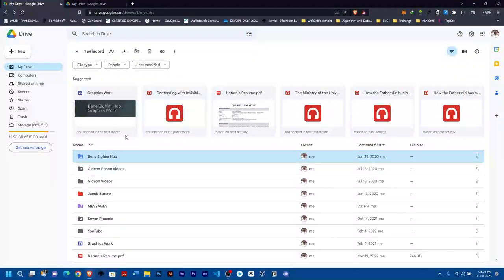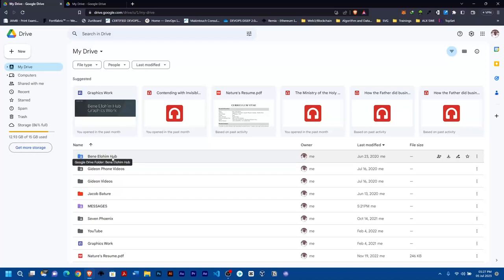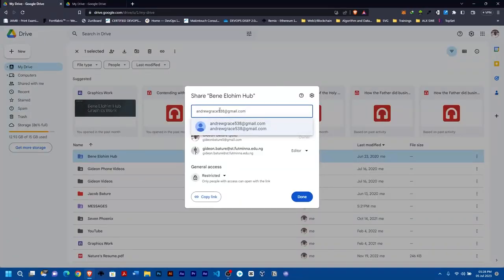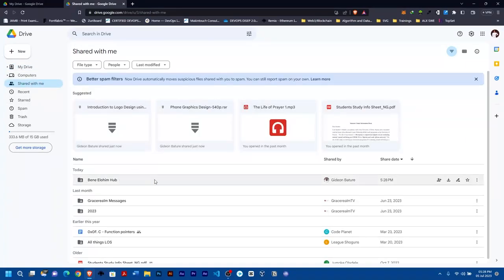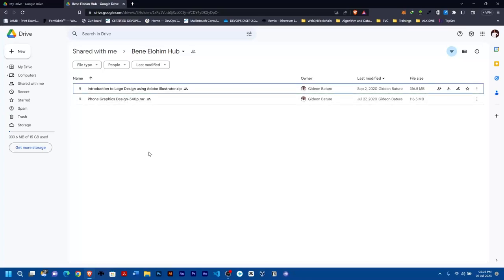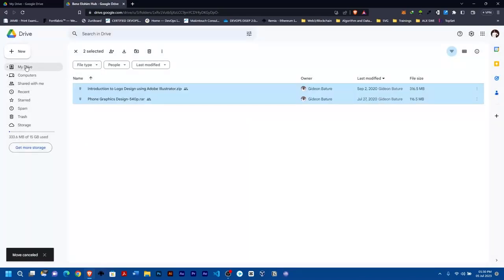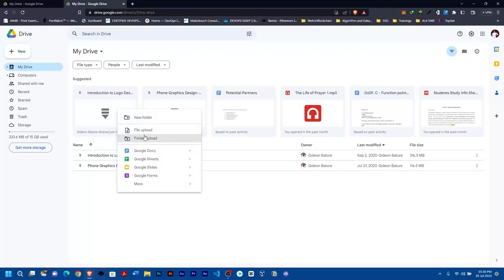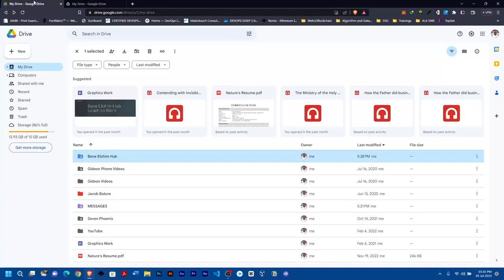Transfer Files Between Google Drives Directly, No Upload and Download Needed | Google Drive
How to Transfer Files from One Google Drive Account to Another Without Downloading
Quick and Easy Way to Transfer Google Drive Files Between Accounts
A Step-by-Step Guide to Transferring Google Drive Files Without Downloading

1. In this video, I'll show you how to transfer files from one Google Drive account to another without having to download them first. This is a quick and easy way to move your files between accounts, and it's all done using the share feature on Google Drive.

2. I'll walk you through the steps involved, and I'll also provide some tips to help you get the most out of this method. By the end of the video, you'll know how to transfer your files without any hassle.

3. So if you're looking for a way to transfer your Google Drive files between accounts, be sure to watch this video.